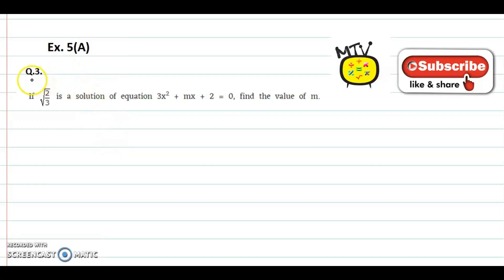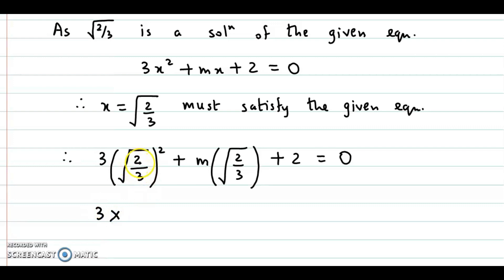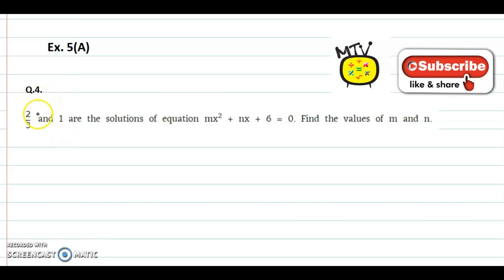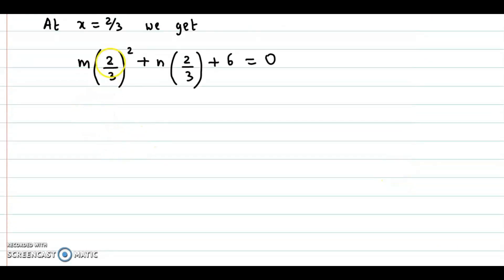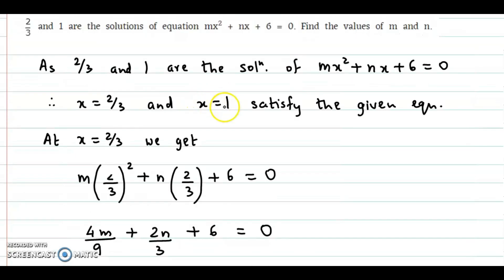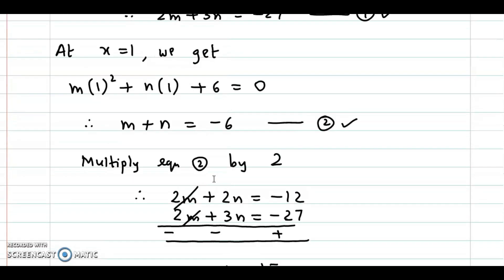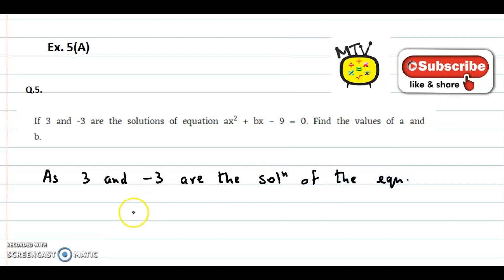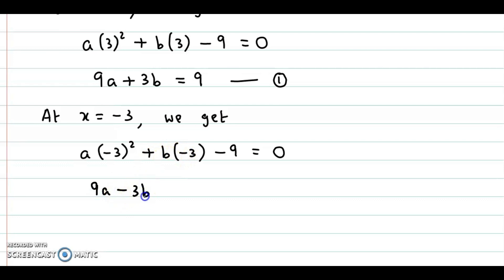ICSE Class 10 Maths | Chapter 5 Quadratic Equations | Selina Publication | Ex. 5(A) Qs. 3, 4, 5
ICSE Class 10 Maths - Chapter 5: Quadratic Equations - Selina Publications - Solution to Exercise 5(A) Question 3, 4 and 5.
Download Maths Guide on Google Play.

00:00 Intro
00:13 Exercise 5A Question 3 - If Sqrt (2/3) is a solution of equation 3x^2 + mx + 2 = 0, find the value of m.
03:47 Exercise 5A Question 4 - 2/3 and 1 are the solutions of equation mx^2 + nx + 6 = 0. Find the values of m and n.
10:11 Exercise 5A Question 5 - If 3 and -3 are the solutions of equation ax^2 + bx - 9 = 0. Find the values of a and b.